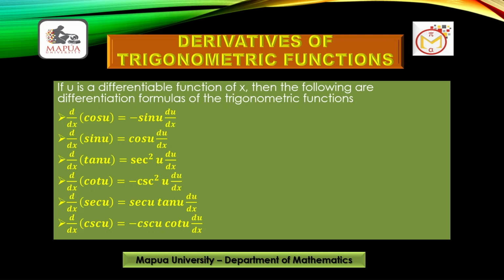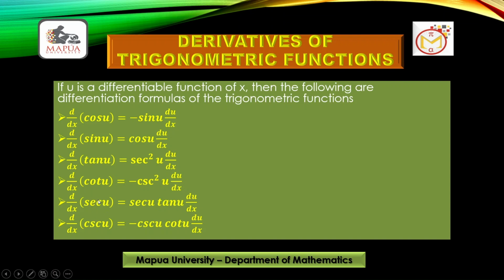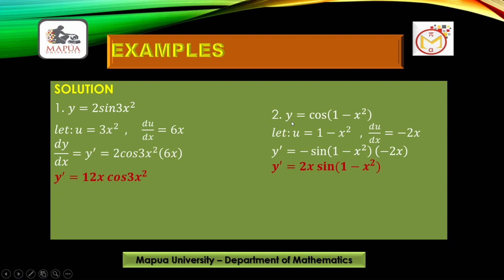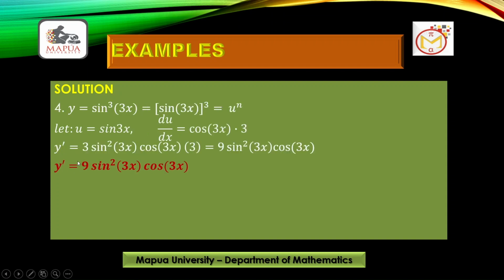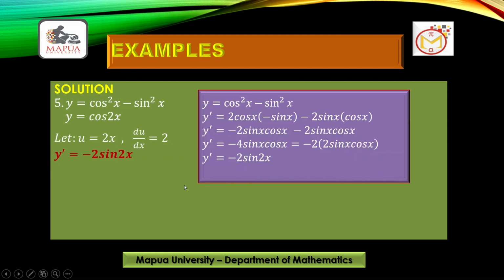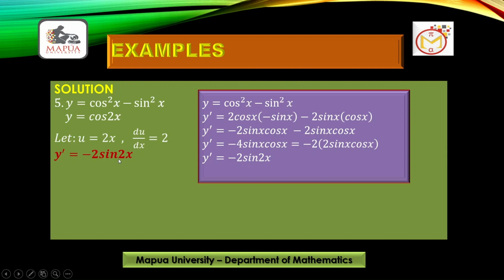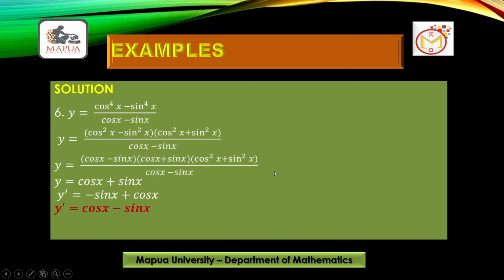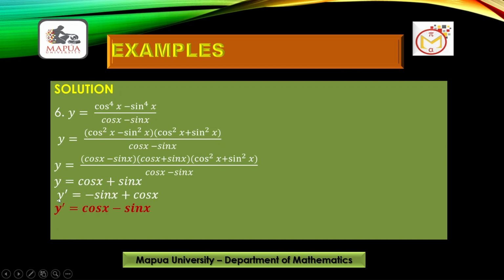DERIVATIVES OF TRIGONOMETRIC FUNCTIONS